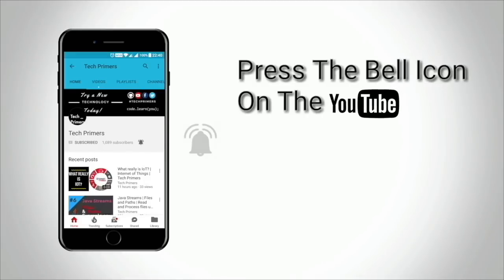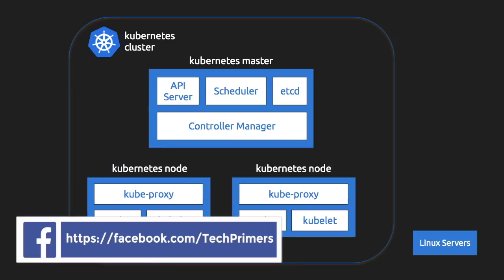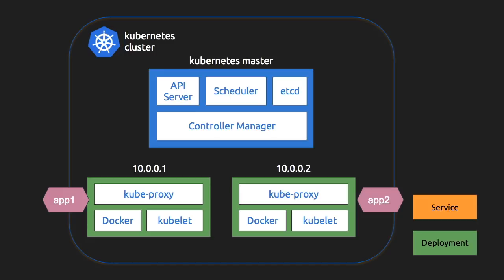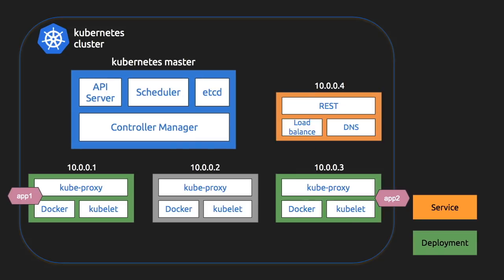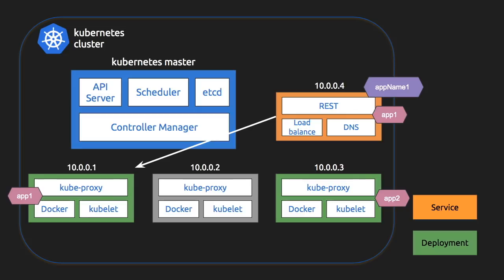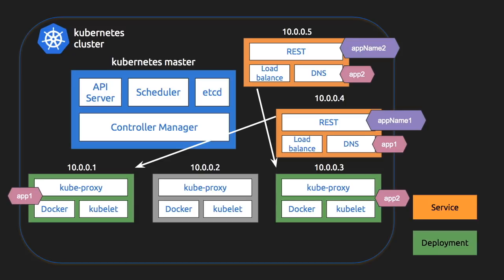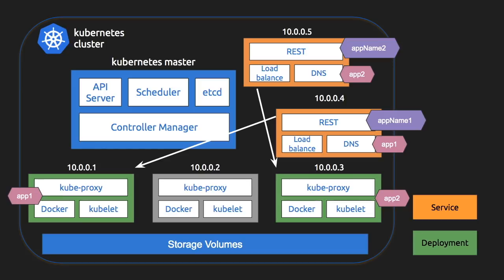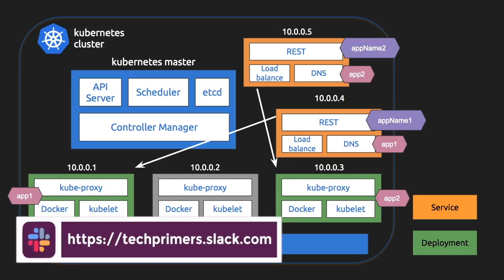Kubernetes Architecture | Service and Deployment | K8s Primer | Tech Primers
This video covers the Kubernetes Architecture for getting started with Kubernetes along with understanding Pods, Service and Deployment inside a K8s ecosystem